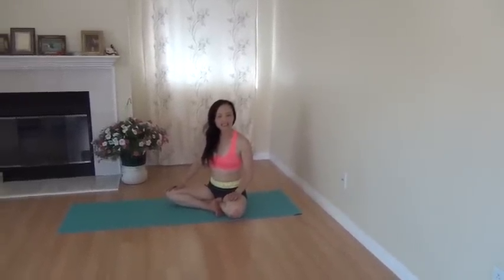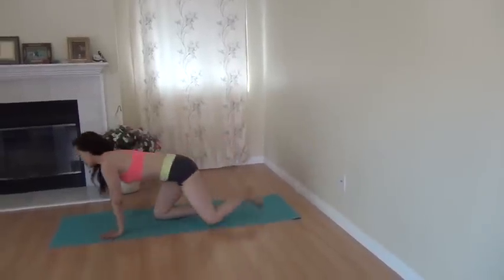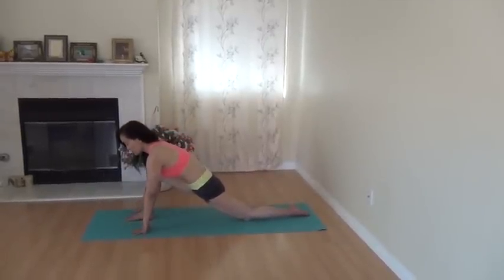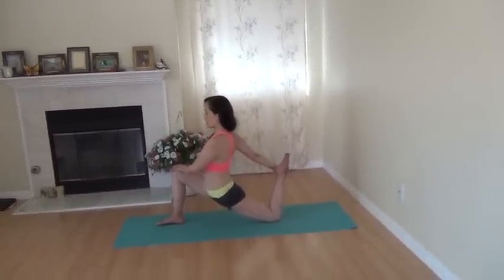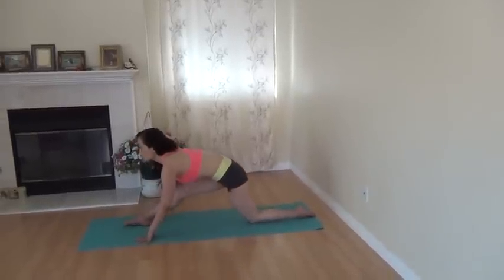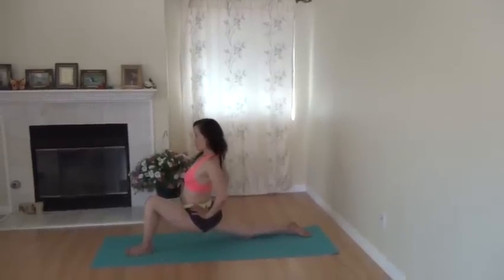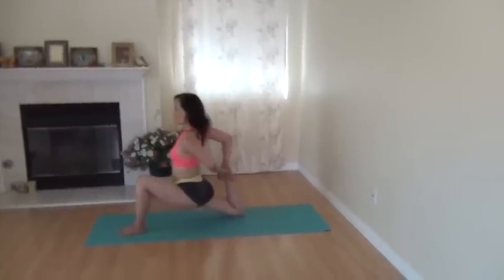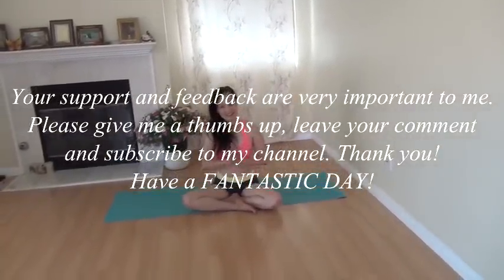Hip Opening for Better and Faster Splits. Hanumanasana